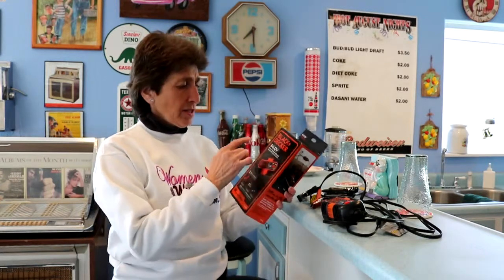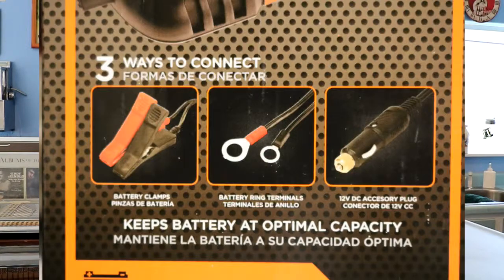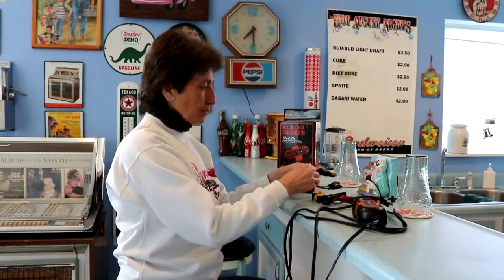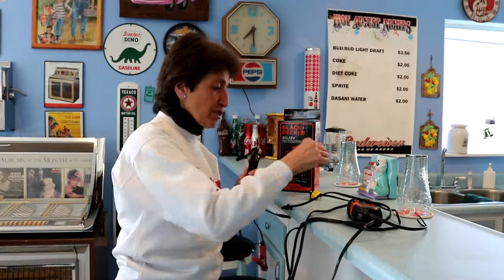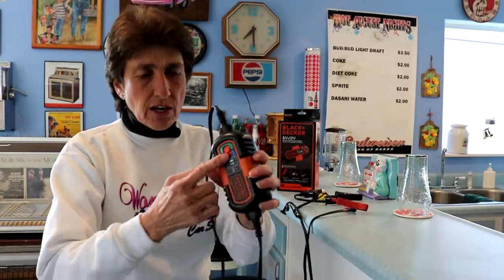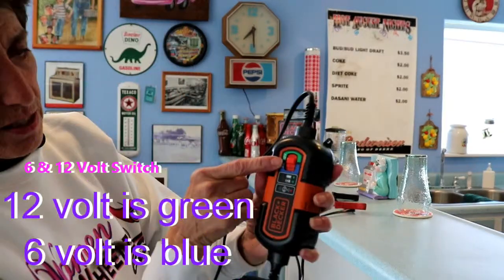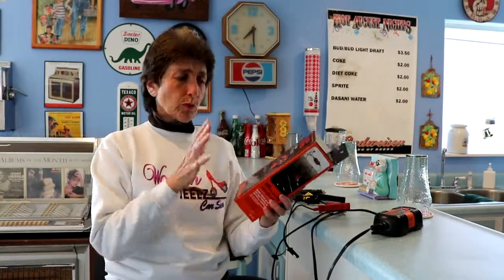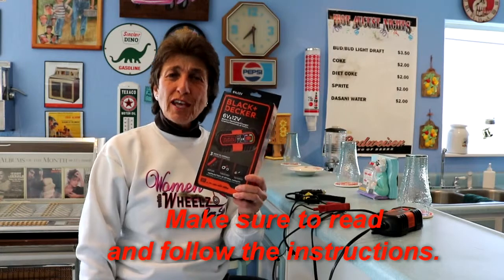Black and Decker Charger/Maintainer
After using this product for several months, I wanted to share how pleased I am with the product so far. It serves 6 and 12 volt systems to charge and maintain batteries. This is a non-paid review. We have to claim to the product or its company.